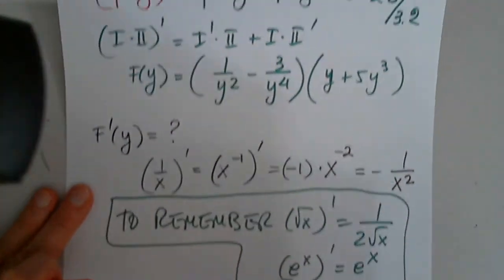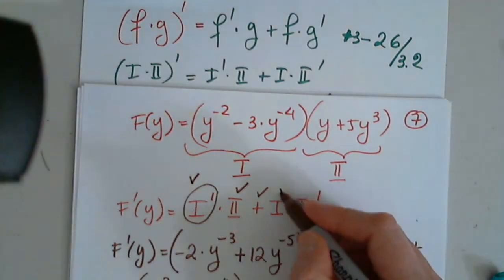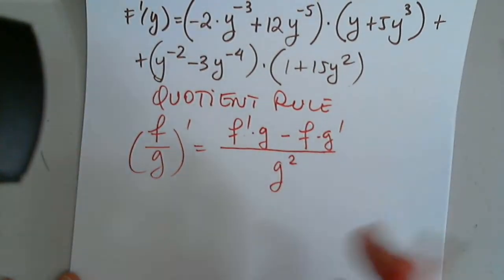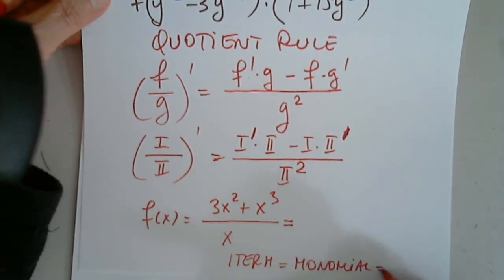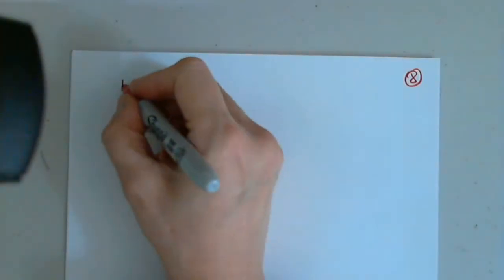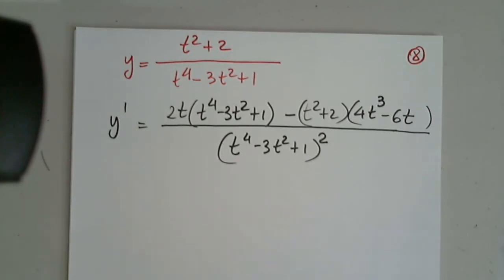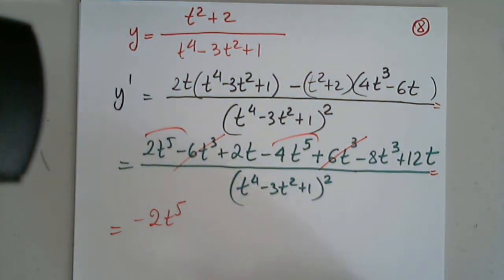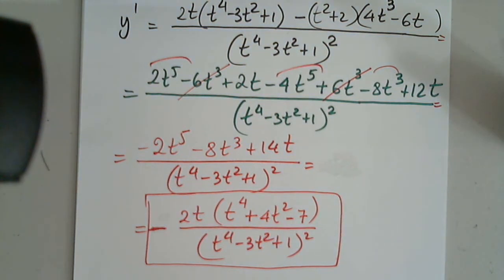MAT 191 3.1 - 3.3 PART 4 FEB 25